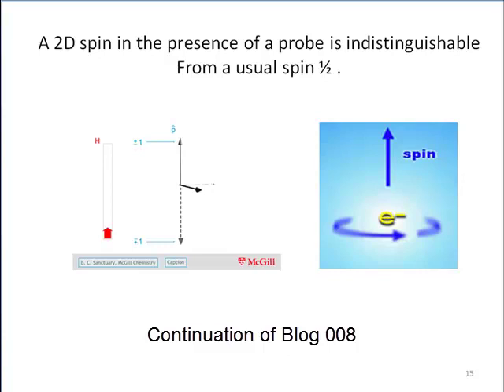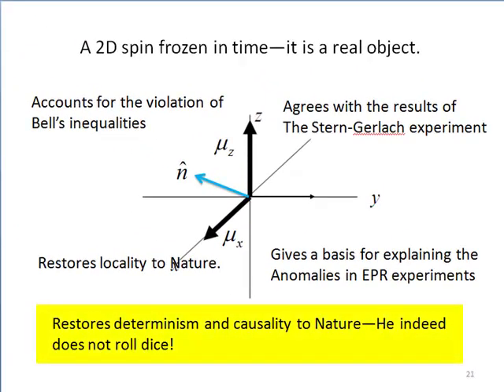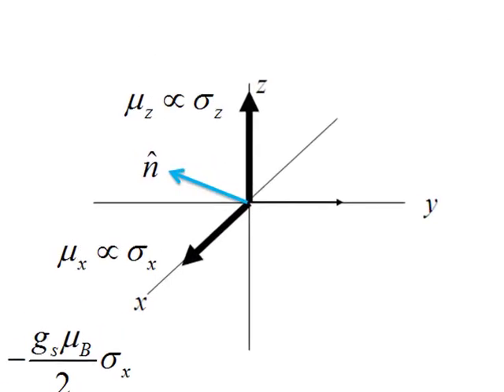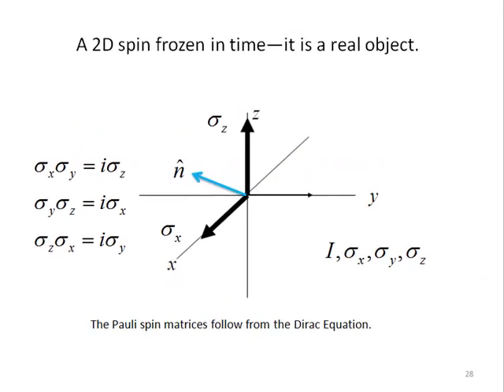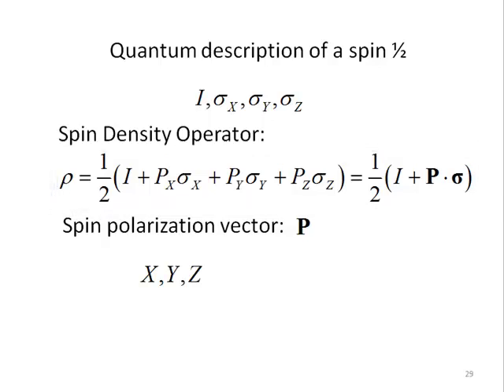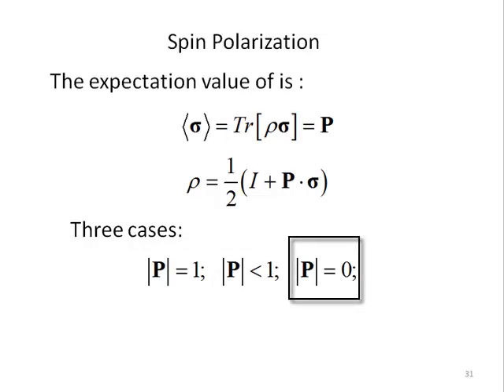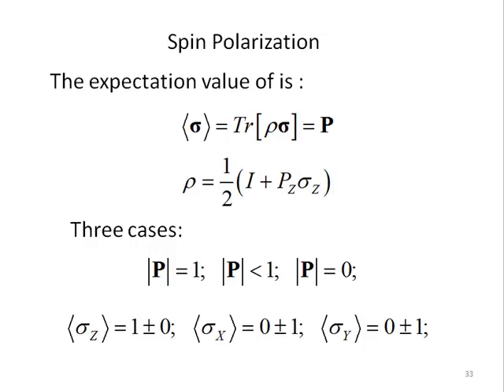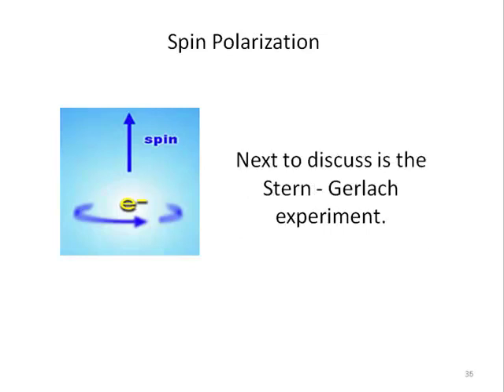008a Sub quantum spin (cont)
Details of sub-quantum mechanics, or a hidden variable theory for spin 1/2